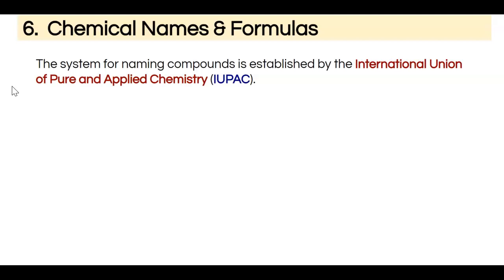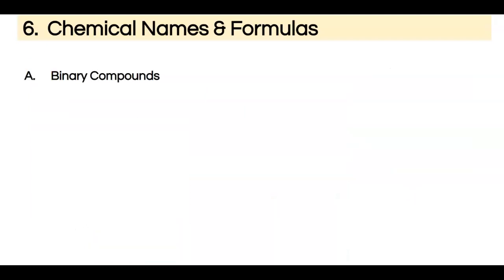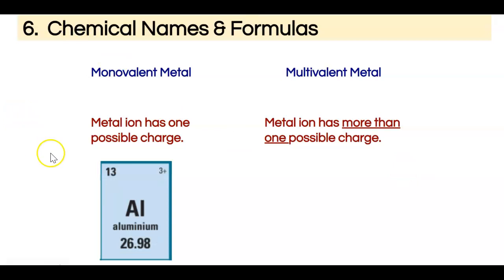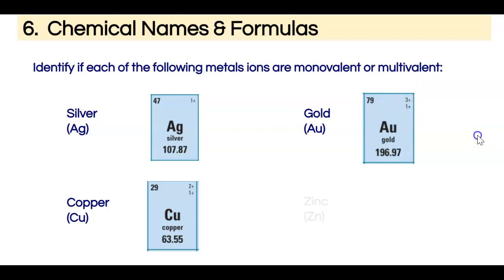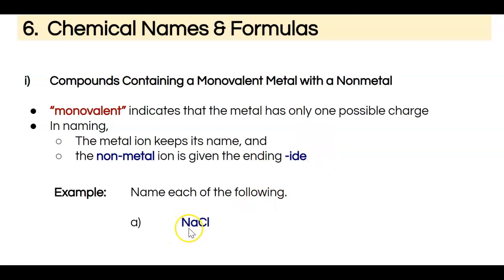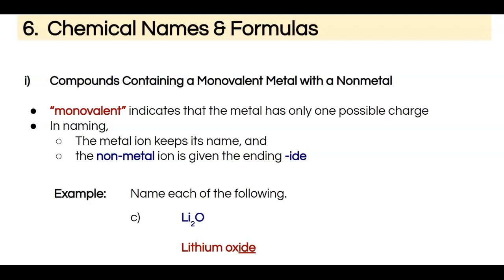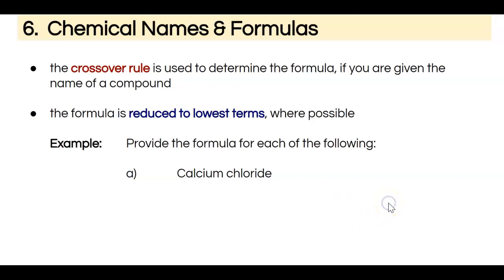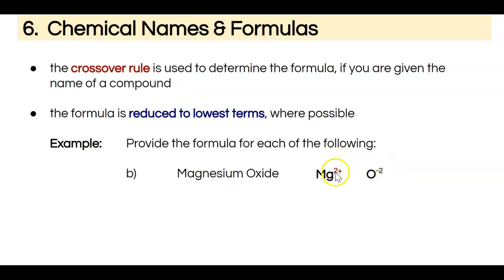Naming Binary Compounds: Monovalent Metal/Nonmetal